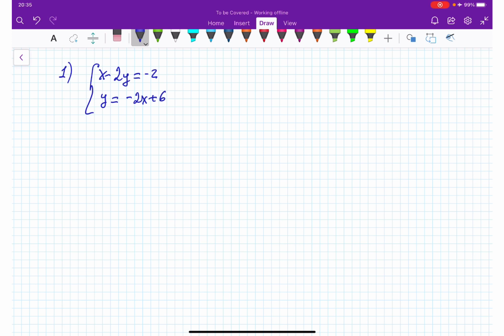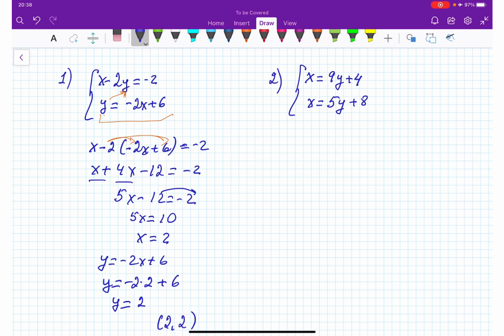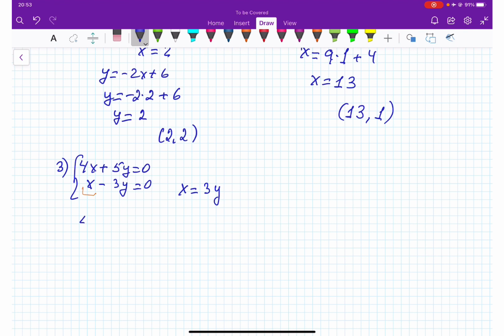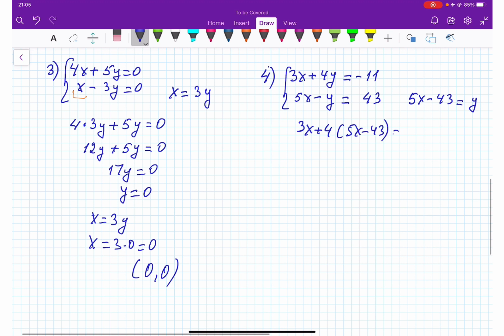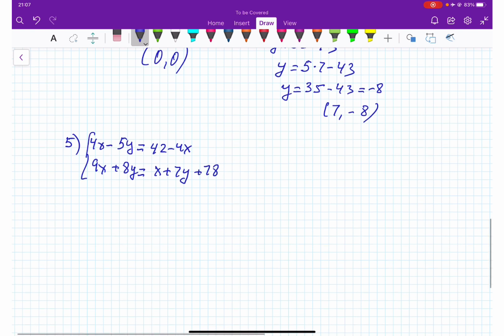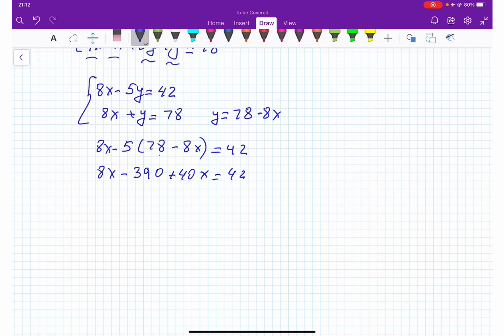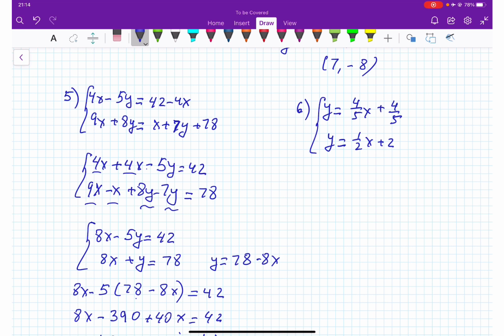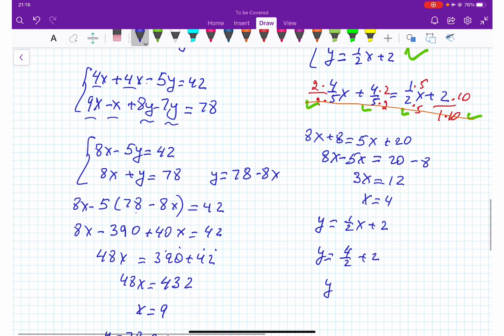MAT1033_H: Ch. 4.1: System of Equation, Substitution, Addition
Paer 1